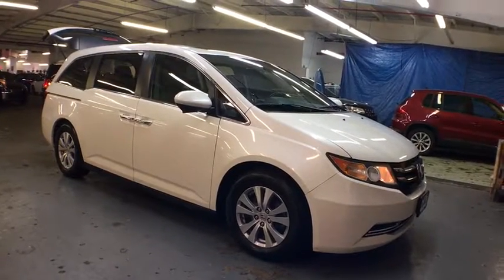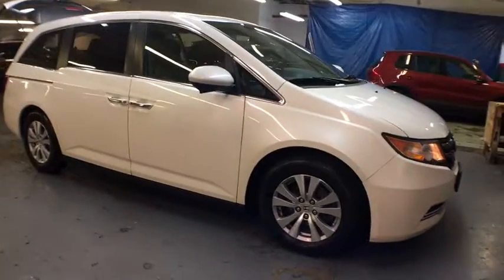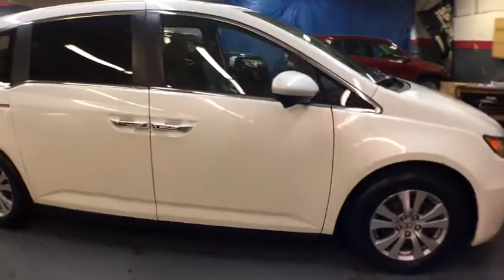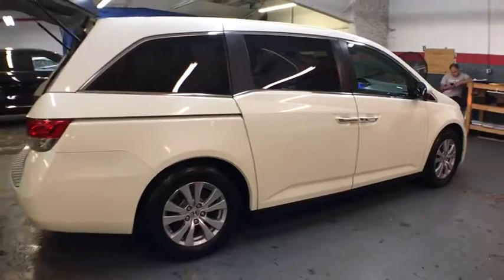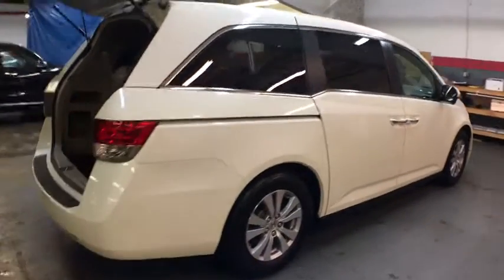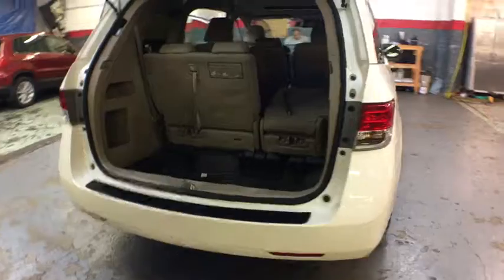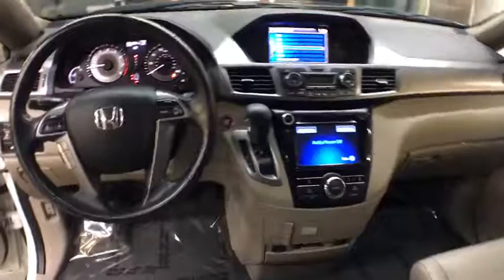2014 Honda Odyssey New York, Staten Island, Jersey City, Bay Ridge, Woodbridge, NY 991812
2014 Honda Odyssey
Island CJD: Servicing New York, New York near Staten Island, Jersey City, Bay Ridge, Woodbridge, NY

Island CJD
1239 Hylan Blvd

Check out this gently-used 2014 Honda Odyssey we recently got in. Drive home in your new pre-owned vehicle with the knowledge you're fully backed by the CARFAX Buyback Guarantee. The Honda Odyssey EX-L is well maintained and has just 31,072 miles. This low amount of miles makes this vehicle incomparable to the competition. Just what you've been looking for. With quality in mind, this vehicle is the perfect addition to take home. More information about the 2014 Honda Odyssey: The 2014 Odyssey stands out from the pack by offering an especially thoughtful, versatile interior layout and stylish design. The Odyssey's 3-mode second-row seat is also a standout in its class, able to fold, widen for passenger comfort, or become narrower for easier access to the third row. And the Odyssey remains one of the sportiest-driving minivans available -- especially with respect to handling. Feature-wise, the Odyssey is the first minivan to offer an all-digital entertainment system with a high-resolution HDMI input to keep it compatible with modern electronics. For safety, Honda also claims to offer the most LATCH child seat positions of any vehicle -- a total of five to easily allow four child seats of any design. And for the first time, the Odyssey has earned an Insurance Institute for Highway Safety Top Safety Pick+, the highest honor ever bestowed upon a minivan. This model sets itself apart with top safety pick, innovative cargo storage, responsive handling, Bold styling details, smooth, refined ride, and living-room-on-wheels comfort and versatility
Radio w/Clock, Speed Compensated Volume Control, Steering Wheel Controls, Multi-Source Rear Controls and 2 Gb Internal Memory,1 LCD Monitor In The Front and 1 LCD Row Monitor In The Rear,A/V Remote,Bluetooth Handsfreelink Wireless Phone Connectivity,2 Wireless Headphones,Window Grid Antenna,Audio Theft Deterrent,Entertainment System w/DVD,Power Liftgate Rear Cargo Access,Body-Colored Rear Step Bumper,Power Sliding Rear Doors,Black Grille w/Chrome Accents,Clearcoat Paint,Fixed Rear Window w/Fixed Interval Wiper and Defroster,Speed Sensitive Variable Intermittent Wipers,Compact Spare Tire Mounted Inside,Fully Automatic Projector Beam Halogen Daytime Running Headlamps w/Delay-Off,Wheels: 17 x 7 Alloy,Deep Tinted Glass,Body-Colored Front Bumper w/Chrome Rub Strip/Fascia Accent,Tires: P235/65R17 103T AS,Lip Spoiler,Galvanized Steel/Aluminum Panels,Body-Colored Power Heated Side Mirrors w/Manual Folding,Steel Spare Wheel,Front Windshield -inc: Sun Visor Strip,Chrome Side Windows Trim, Black Front Windshield Trim and Black Rear Window Trim,Chrome Door Handles,LED Brakelights,Tailgate/Rear Door Lock Included w/Power Door Locks,Express Open/Close Sliding And Tilting Glass 1st Row Sunroof w/Sunshade,Fixed 60-40 Split-Bench 3rd Row Seat Front, Manual Recline, Manual Fold Into Floor, 3 Manual and Adjustable Head Restraints,Gauges -inc: Speedometer, Odometer, Engine Coolant Temp, Tachometer, Trip Odometer and Trip Computer,Valet Function,Removable 40-20-40 Folding Split-Bench Front Facing Manual Reclining Fold Forward Seatback Rear Seat w/Manual Fore/Aft and Side-To-Side Sliding,Remote Releases -Inc: Power Cargo Access and Mechanical Fuel,Cruise Control w/Steering Wheel Controls,Interior Trim -inc: Metal-Look/Piano Black Instrument Panel Insert, Chrome And Metal-Look Interior Accents,Perimeter Alarm,Power 1st Row Windows w/Driver And Passenger 1-Touch Up/Down,Leather Gear Shift Knob,Fade-To-Off Interior Lighting,4 Seatback Storage Pockets,2 12V DC Power Outlets and 1 AC Power Outlet,Removable Floor Console w/Covered Storage, Mini Overhead Console w/Storage, Conversation Mirror, 2 12V DC Power Outlets and 1 AC Power Outlet,Trip Computer,Heated Front Bucket Seats -inc: driver's seat w/10-way power adjustment, power lumbar support, and front passenger's seat w/4-way power adjustment,Front Cupholder,Day-Night Auto-Dimming Rearview Mirror,2 12V DC Power Outlets,FOB Controls -inc: Trunk/Hatch/Tailgate, Windows and Sunroof/Convertible Roof,Trunk/Hatch Auto-Latch,Rear Cupholder,Dual Zone Front Automatic Air Conditioning,Illuminated Locking Glove Box,Front And Rear Map Lights,Manual Tilt/Telescoping Steering Column,Driver Foot Rest,Proximity Key For Doors And Push Button Start,Instrument Panel Covered Bin, Refrigerated/Cooled Box Located In The Console, Driver / Passenger And Rear Door Bins,HomeLink Garage Door Transmitter,Cargo Space Lights,Engine Immobilizer,Driver And Front Passenger Armrests and Rear Center Armrest Rear Seat Mounted Armrest Outboard Only w/Storage,Manual Anti-Whip